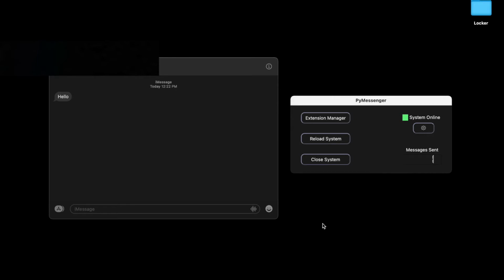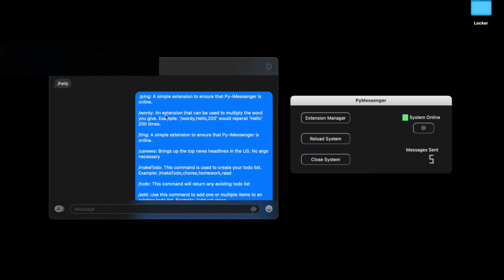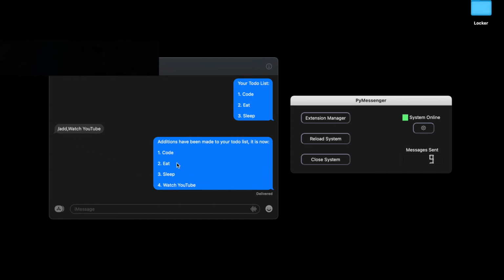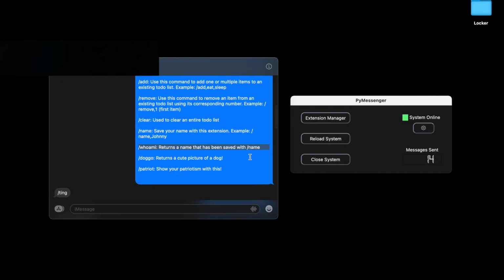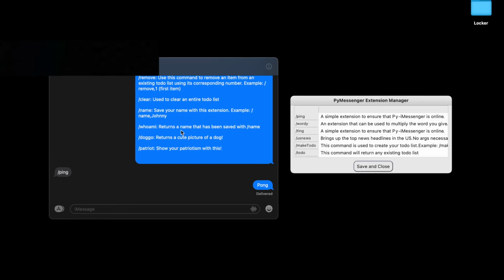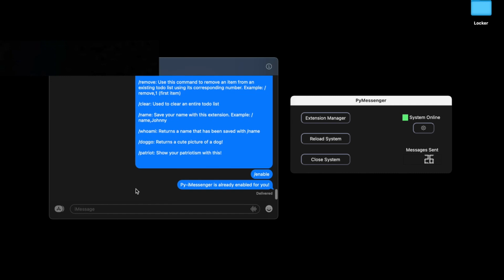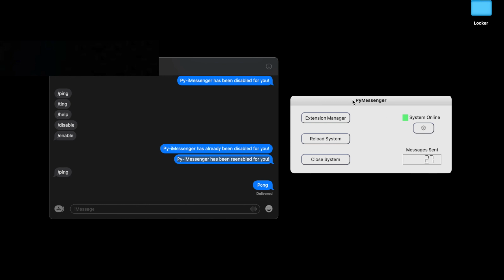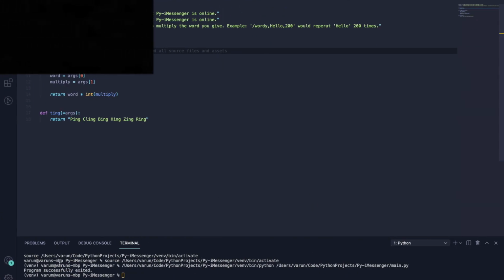Py-iMessenger: General Program Breakdown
This video goes over the different functionality and features of Py-iMessenger such as how to interact with the program GUI and the various builtin extensions.